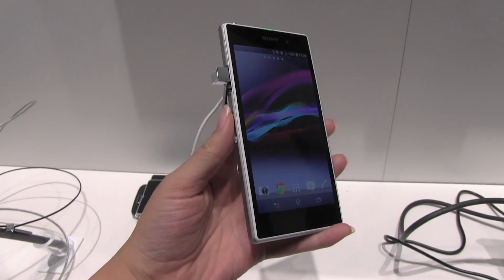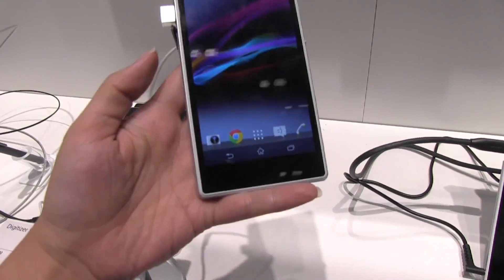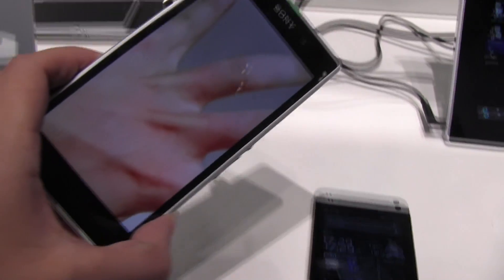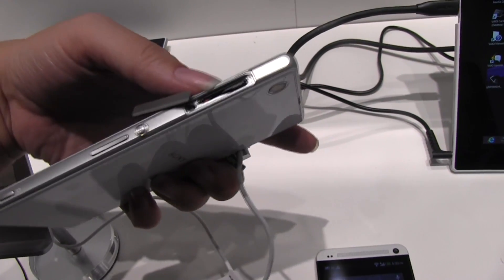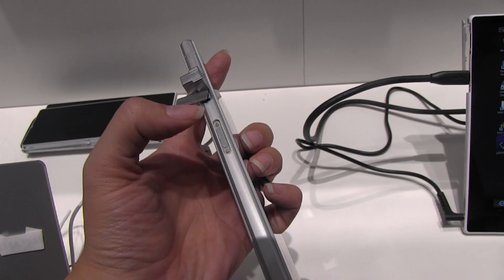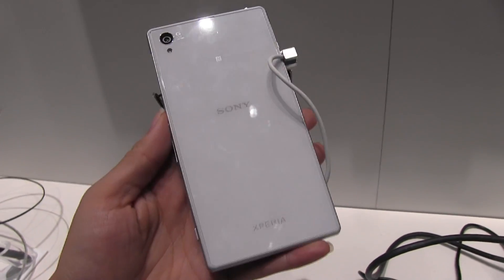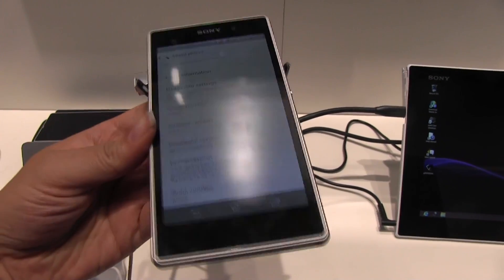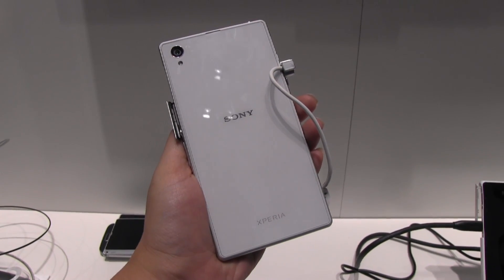Sony Xperia Z1 5" Waterproof Smartphone Hands On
Sony Xperia Z1 Sony has just announced their new flagship smartphone the Xperia Z1 which is waterproof running a Qualcomm Snapdragon 800 processor with 2GB or RAM and a 1080p display. We got hands on and take a closer look at the 21MP camera.